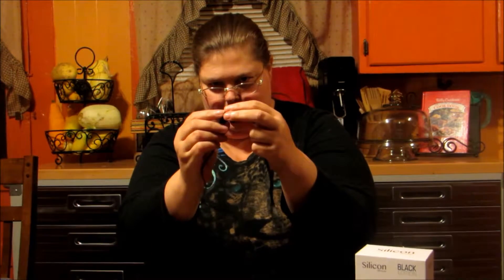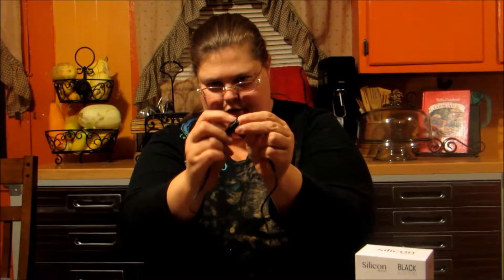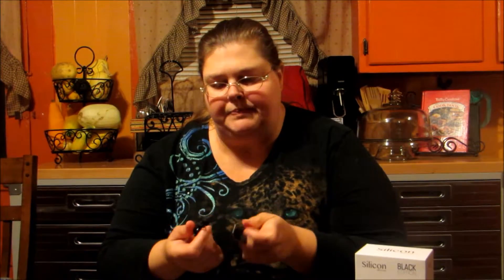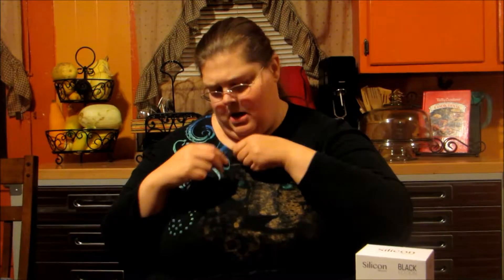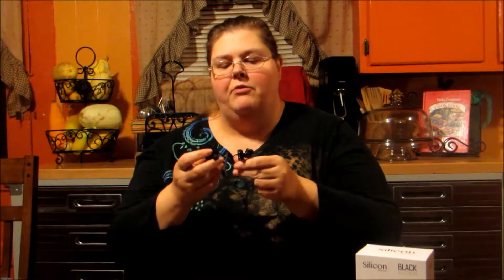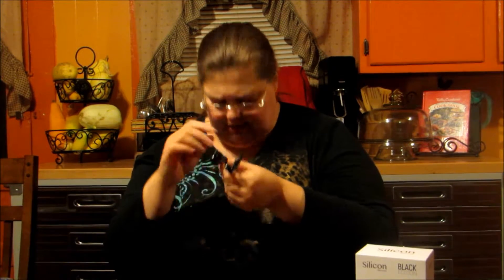Silicon Devices Black Edition Bluetooth Headphones Review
Today I am here to tell you about the Silicon Devices Black Edition Bluetooth Headphones which you can find on Amazon I received this product as part of a promotion in order to facilitate an honest and unbiased review.